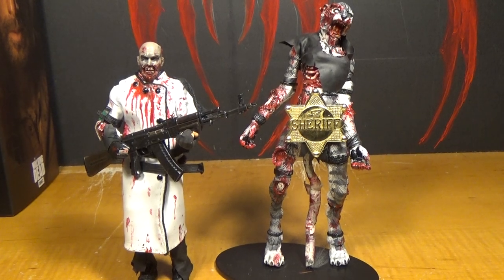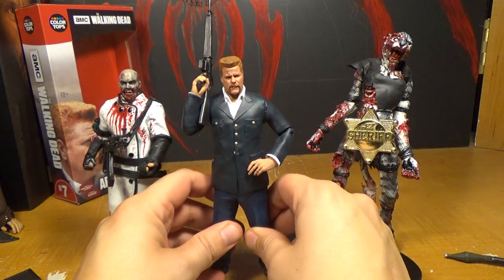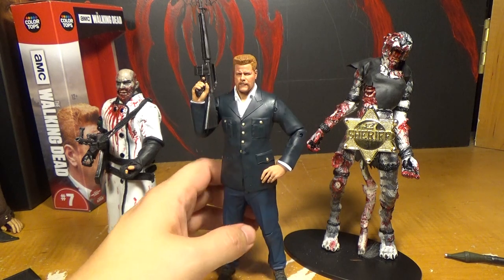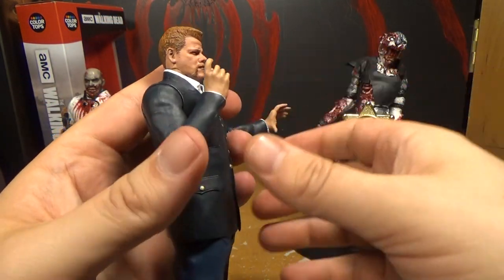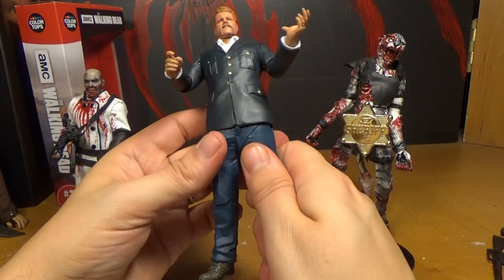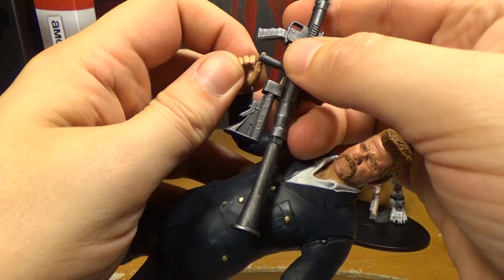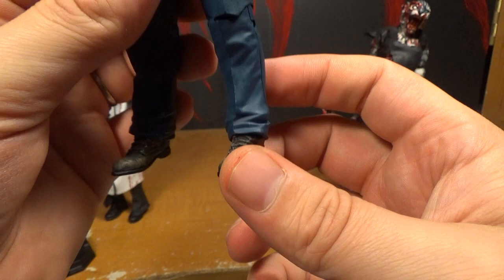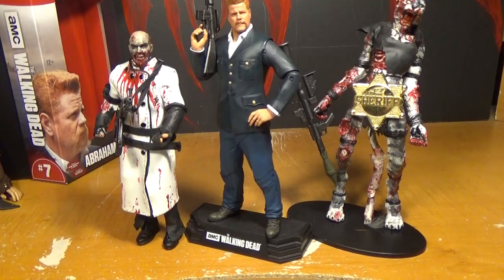The Walking Dead 7 Inch Abraham Action Figure Review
This is a review of The Color Tops: The Walking Dead Abraham Ford 7 Inch action figure made by McFarlane Toys